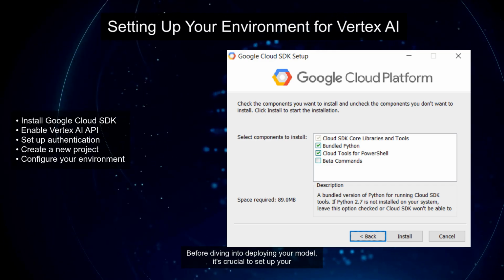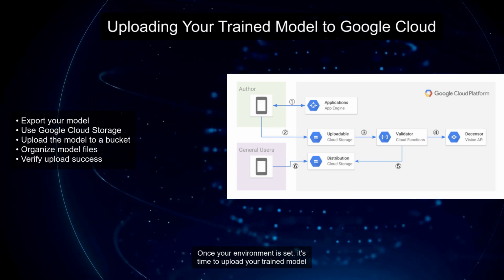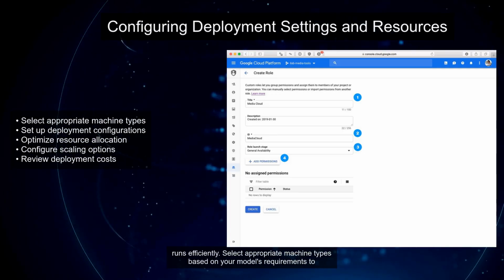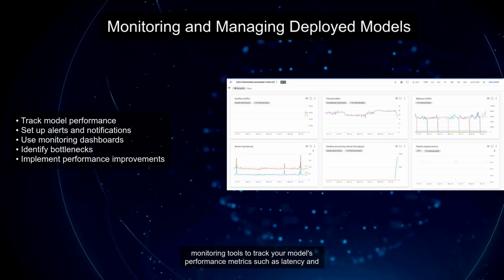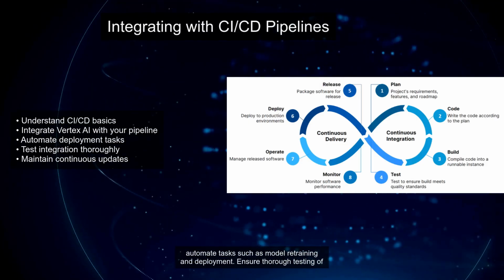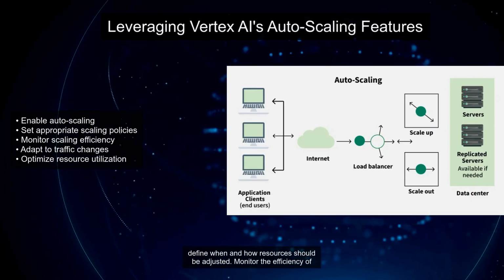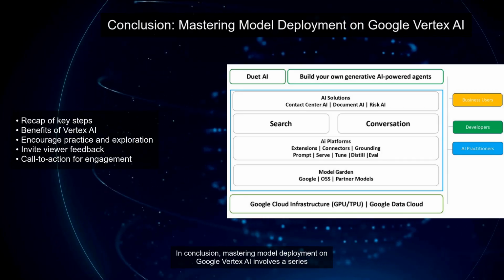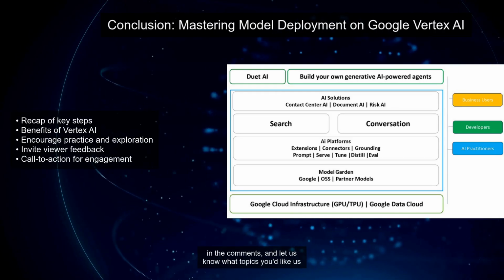How to Deploy Models on Google Vertex AI A Step-by-Step Guide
🤖 Ever wondered how to take your AI models to the next level? ⚡ Discover the power of cloud deployment on Google Vertex AI! 🚀 In this video, we'll guide you step-by-step through deploying machine learning models in a cloud environment, unlocking new potentials for your projects.

🔍 What You'll Learn in This Video:
✨ Introduction to Google Vertex AI and its significance
⚡ Setting up your environment for seamless deployment
🚀 Uploading models to Google Cloud Storage effectively
🎯 Configuring deployment settings and optimizing resources
🔥 Monitoring and managing deployed models with ease
🛠️ Integrating with CI/CD pipelines for automation
📌 Leveraging Vertex AI's auto-scaling features for efficiency

🧠 Ideal for AI enthusiasts and tech professionals eager to enhance their workflow by mastering model deployment in the cloud. This knowledge is crucial for staying ahead in the fast-evolving AI landscape.

   Engineering